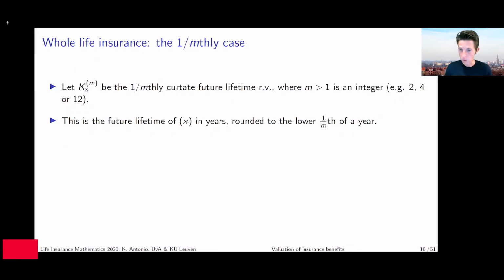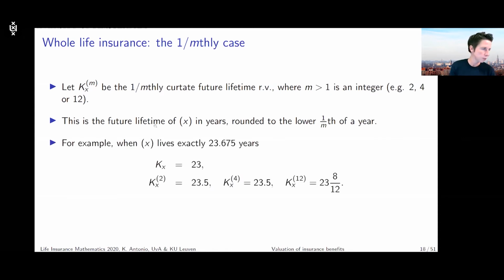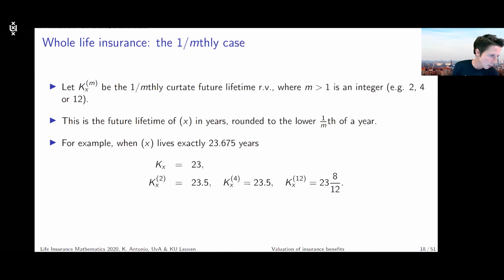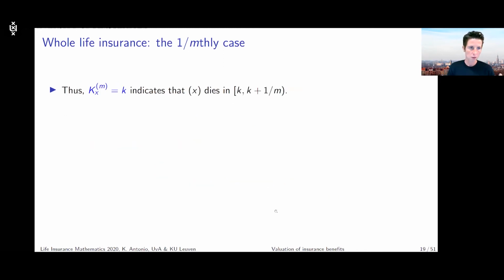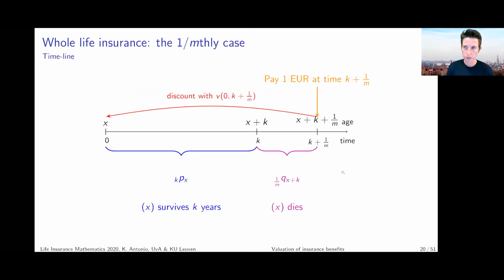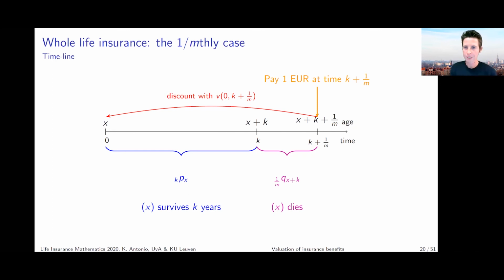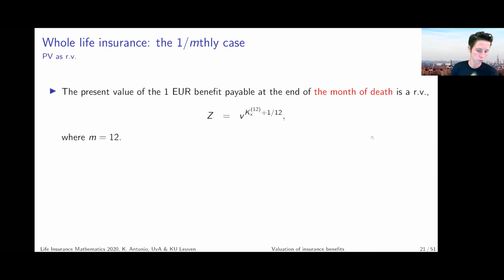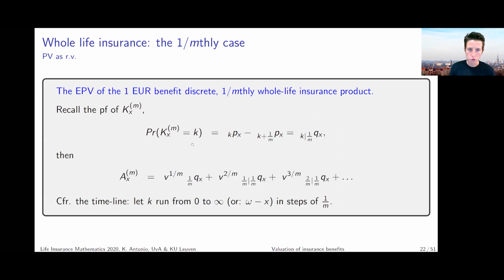Whole life insurance - mth-ly